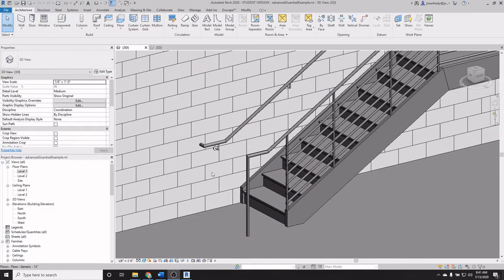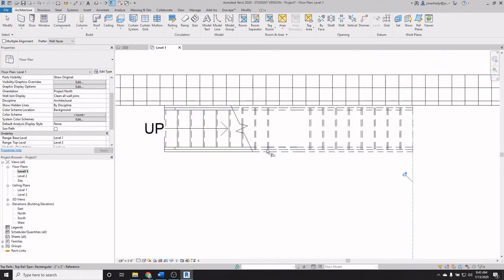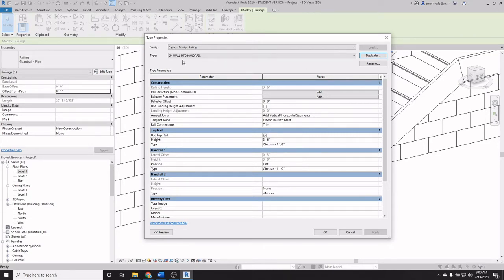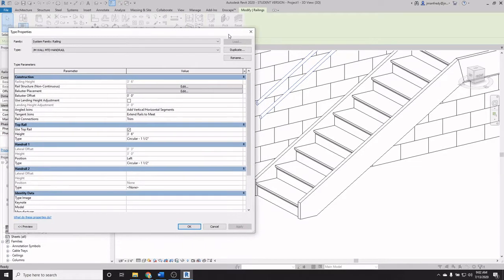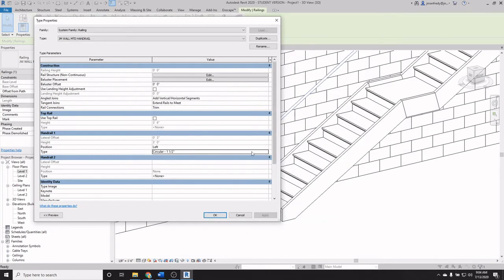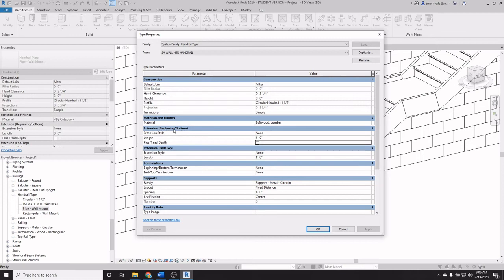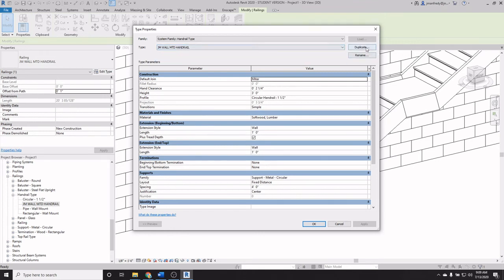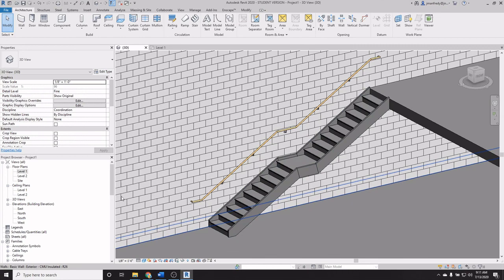Create Wall Mounted Handrail in Revit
Revit Railing Customization: 5 Easy Steps for Interior Designers | Modify Railings in Projects

Learn how to customize railings in Revit with these five simple steps for interior designers. In this tutorial, we'll create a wall-mounted handrail that extends beyond the risers, features brackets, and curls back towards the wall. Follow along as we start from scratch, create a stair assembly, align it with a wall, and modify the handrail style for a seamless finish.

In this training, you'll learn how to:
✅ Customize railings in Revit using five simple steps.
✅ Create a wall-mounted handrail that extends beyond the risers.
✅ Draw a straight run stair in Revit using specific parameters.
✅ Align the stair with a wall for a more realistic design.
✅ Utilize the options bar for quicker stair creation along exterior support.

0:00:00 - Customizing Railings in Revit: 5 Easy Steps for Beginners
0:02:59 - Creating Exterior Stairs with Left Side Support - Tutorial Walkthrough
0:05:58 - Understanding Stair Balusters and Posts Placement in Stair Design
0:08:55 - Creating a Hidden Family Room with Wall-Mounted Access
0:11:54 - Extending Handrail Design with Well Style for Safety and Style
0:14:54 - Understanding the Relationship Between Stairs and Railings